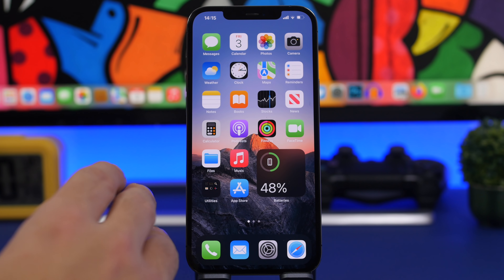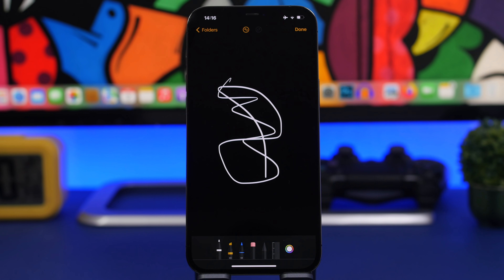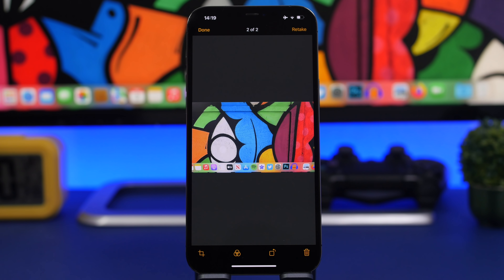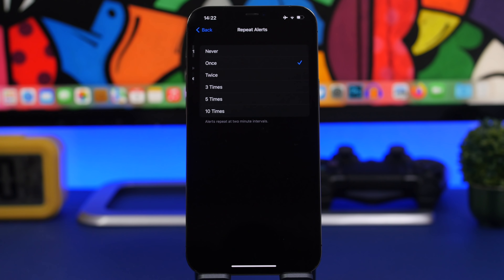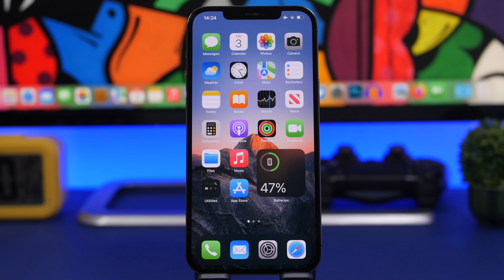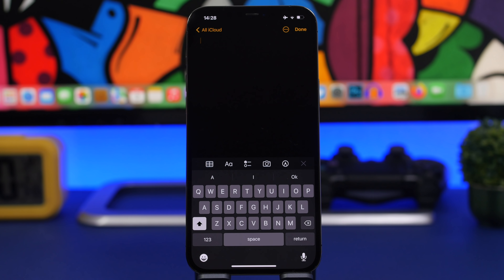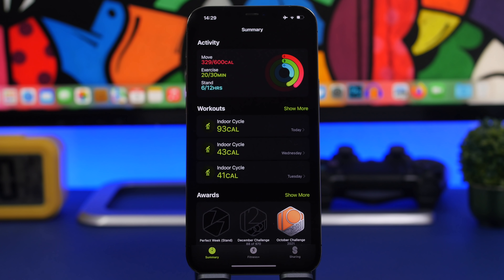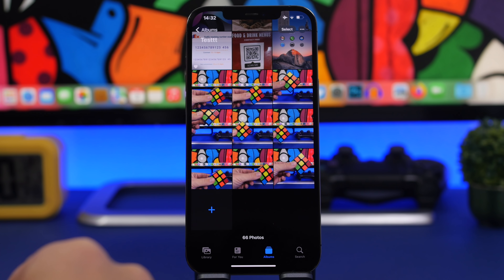20 HIDDEN Tips & Tricks for iPhone Users !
iPhone tips & tricks and hidden features. Best iOS 15 tips and tricks every iPhone user should know. There are a lot of hidden features & tricks on iOS 15 and iOS 14 that you might not know about.

iPhones are always packed with hidden features and tricks, in order to get the best out of iOS 15 and 14 you should learn these new tips & tricks.